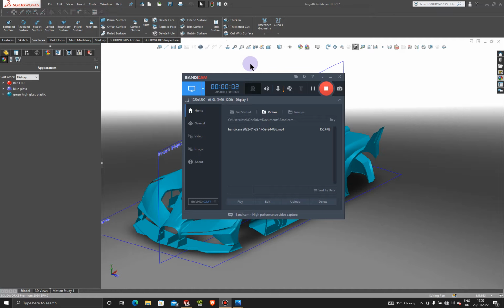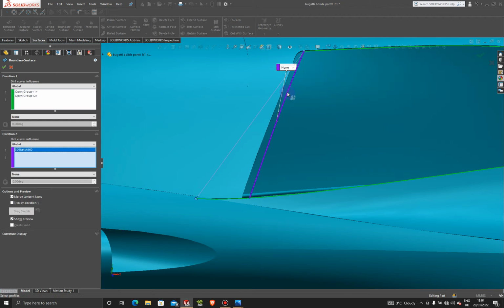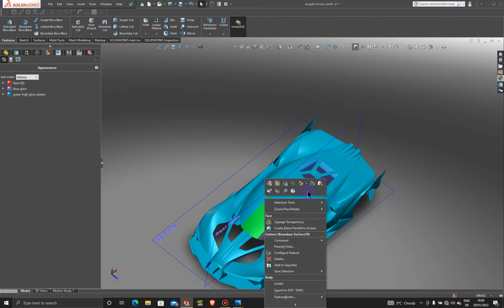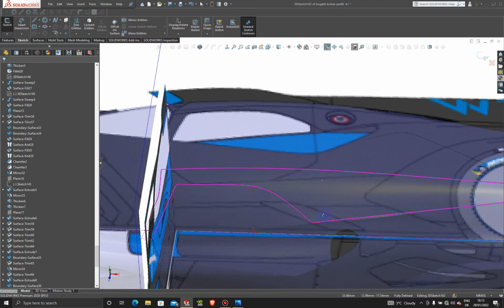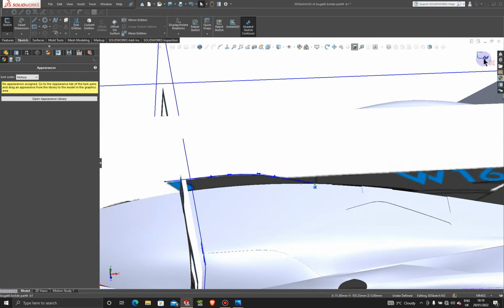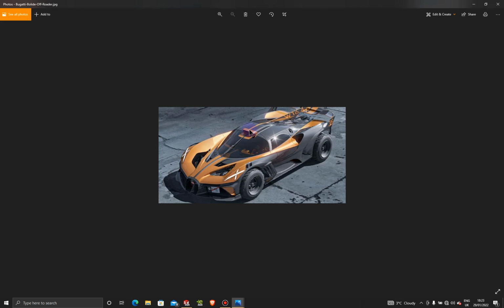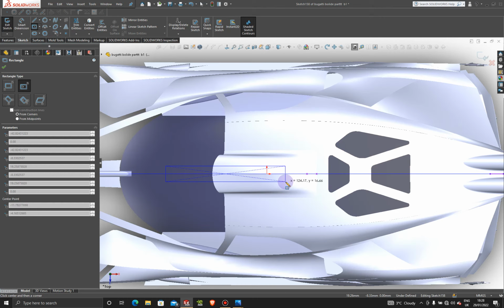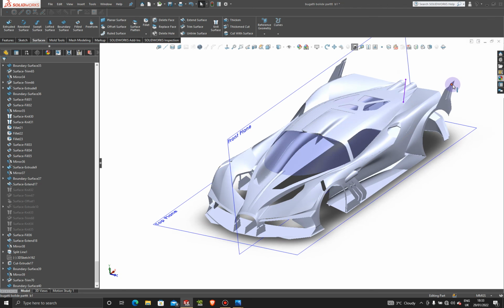how to design Bugatti Bolide in solidworks part 32